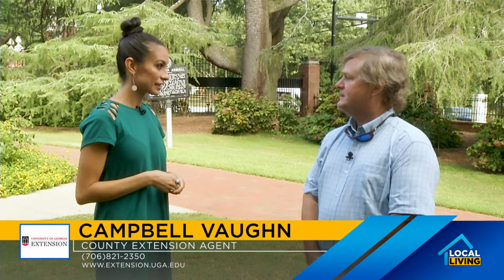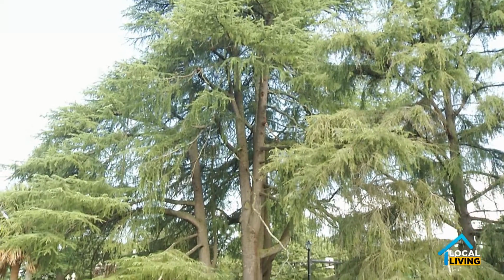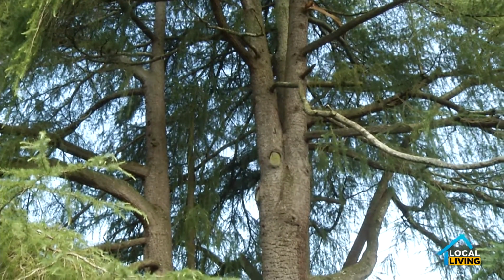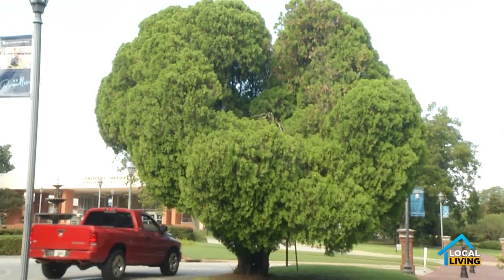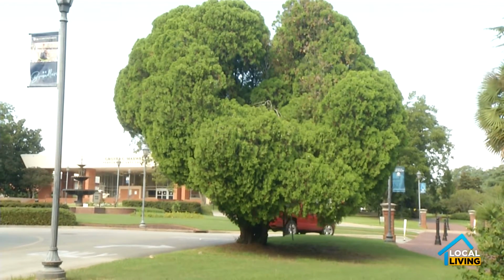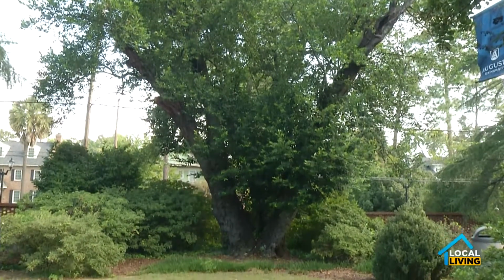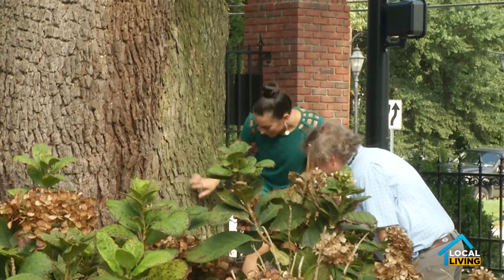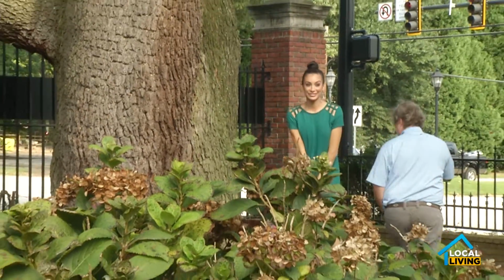Local Living S3E29 - UGA Extension Office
We meet with the UGA Extension Office of Richmond County to learn about a very special tree on the campus of Augusta University.